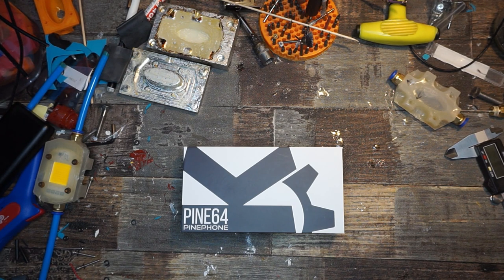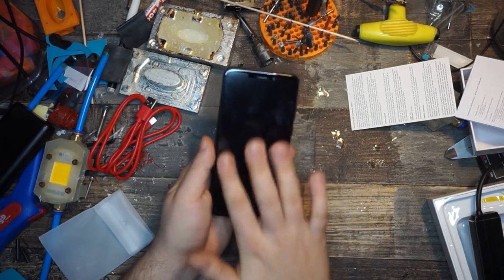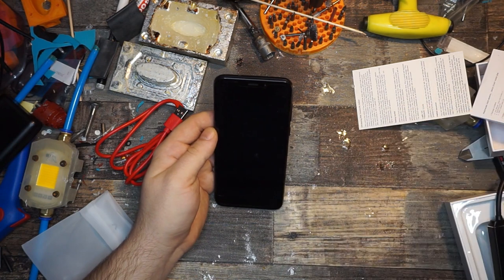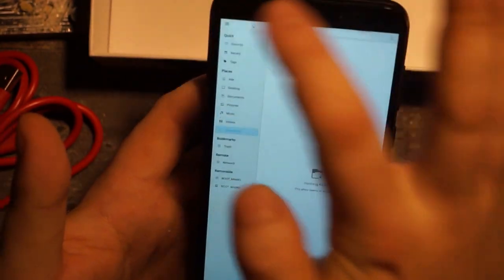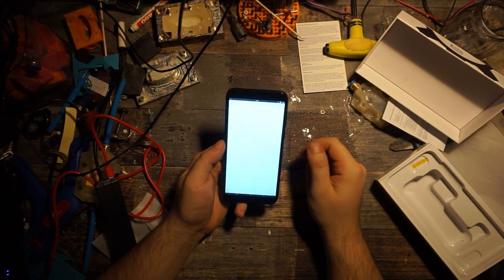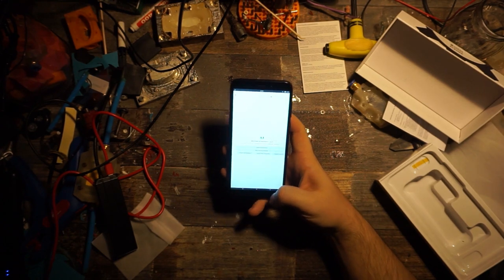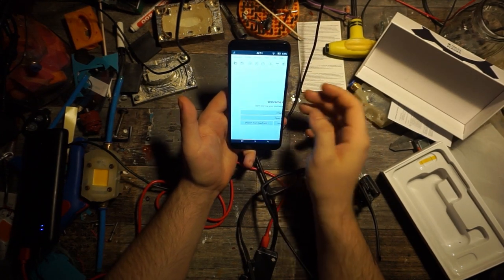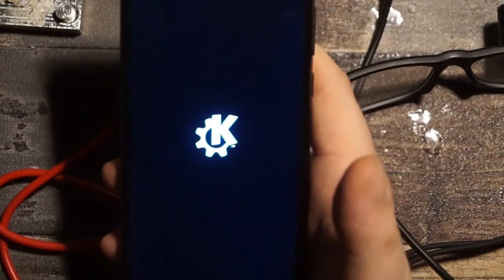Pinephone Manjaro KDE CE (linuxphone) - unboxing and testing with Vufine+ wearable Display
Unboxing the Pinephone Manjaro KDE CE, installing updates, fixing screen-resolution, installing apps, trying out the usb-c hub, testing with Vufine+ wearable display glasses.

Watching a happy German stumble throu his first steps with the pinephone.